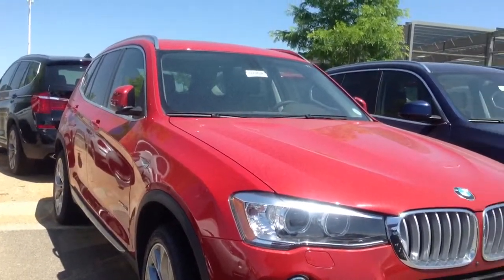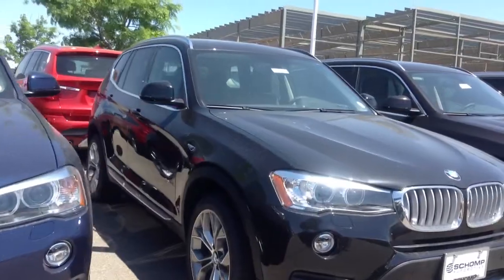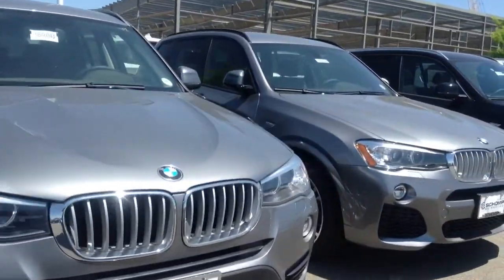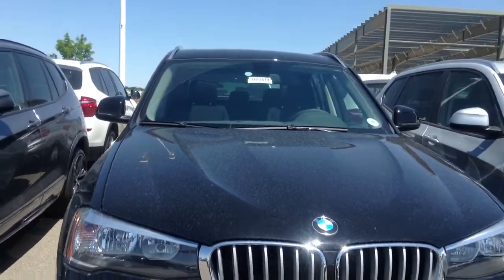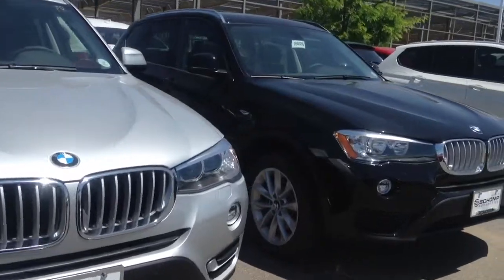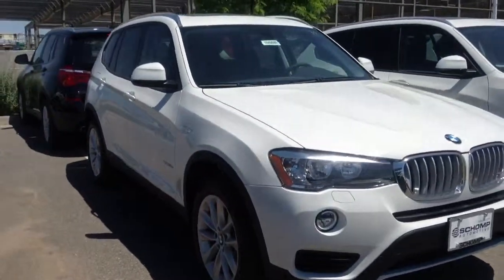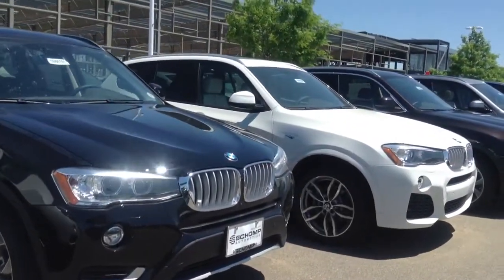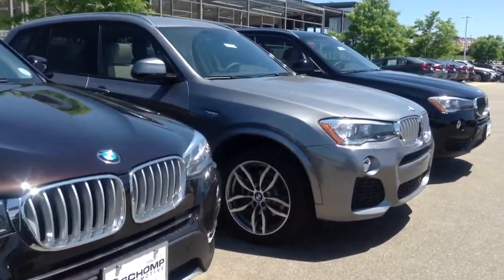2015 x3 Jbh